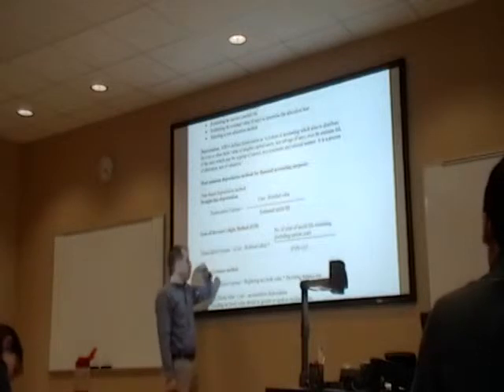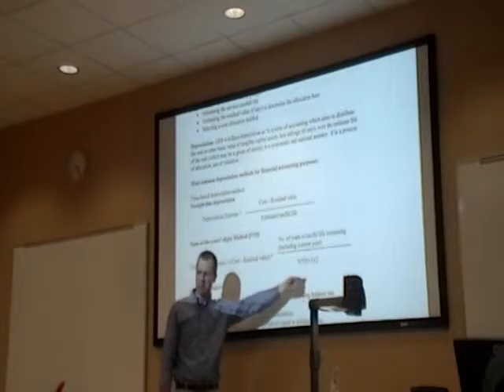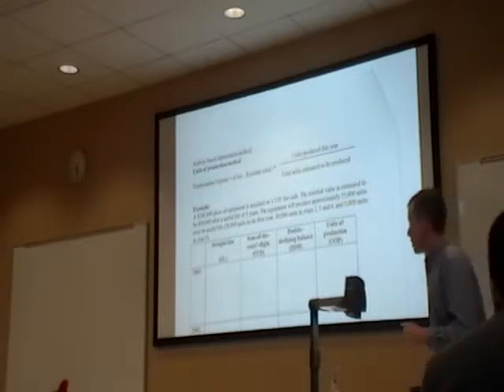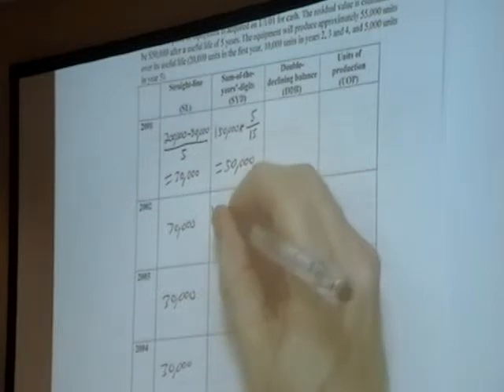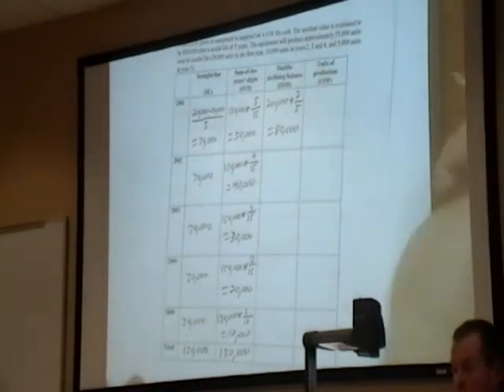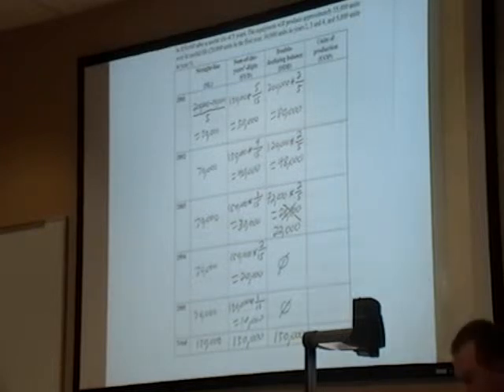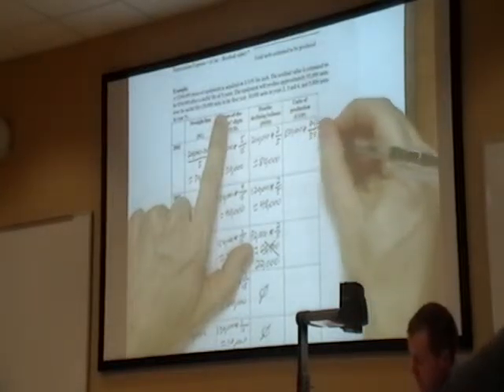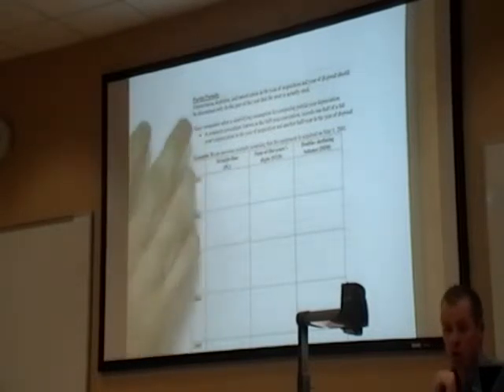Intermediate Accounting 2 - Lecture 4.1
Professor Ryan Blunck, PHD
Georgia State University, Spring 2014